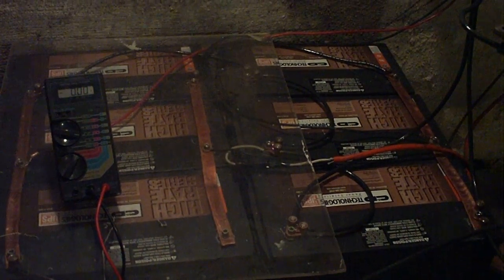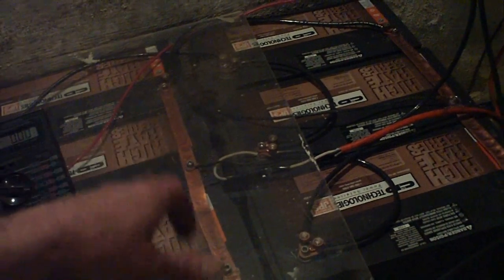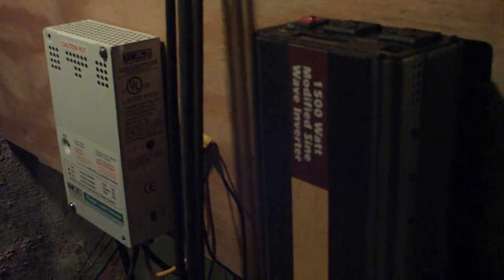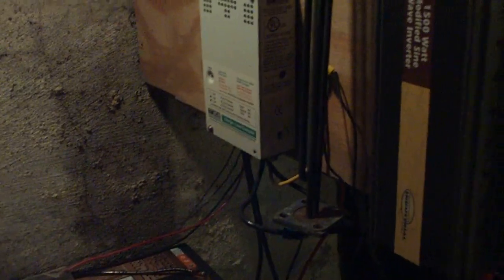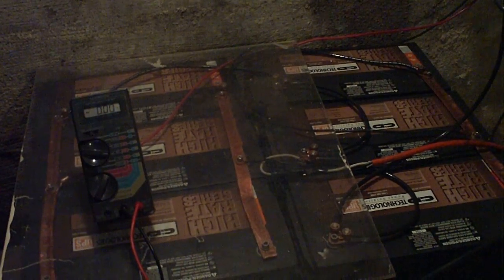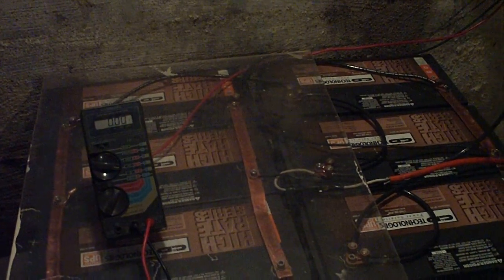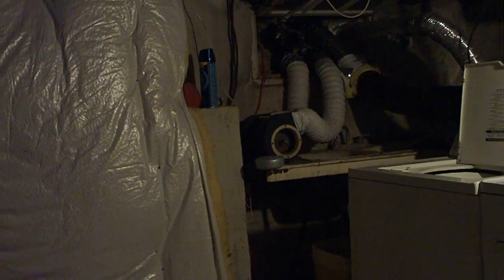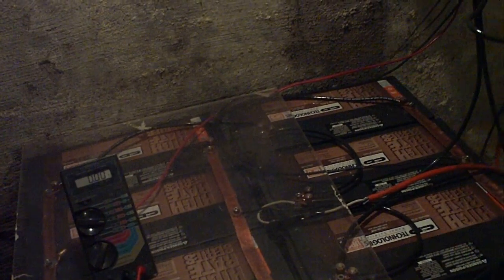wind generator batteries 12volt- setup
battery bank of 6 cd ups batteries